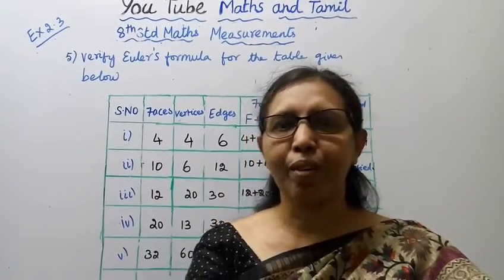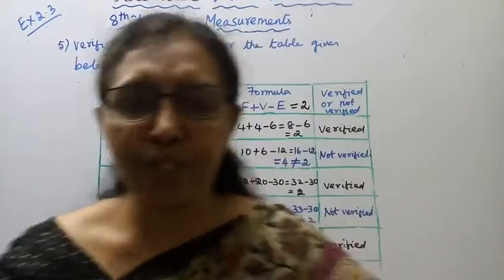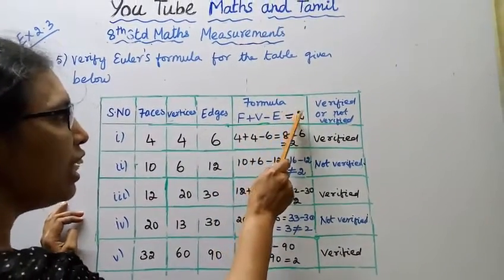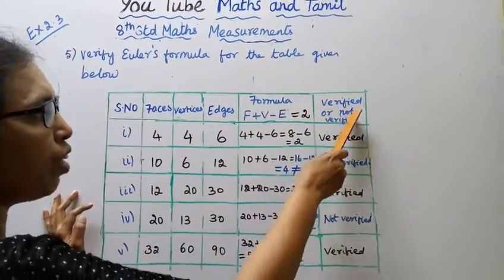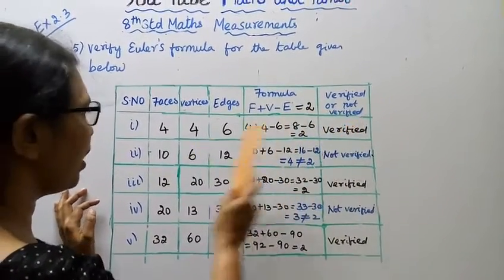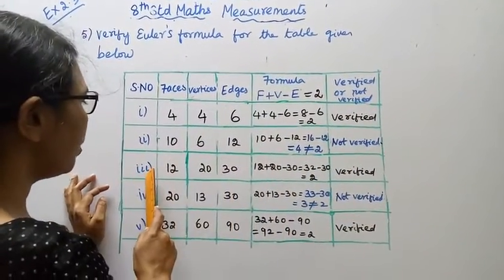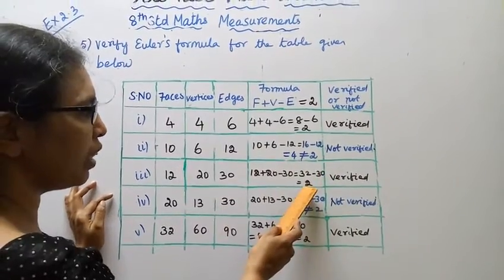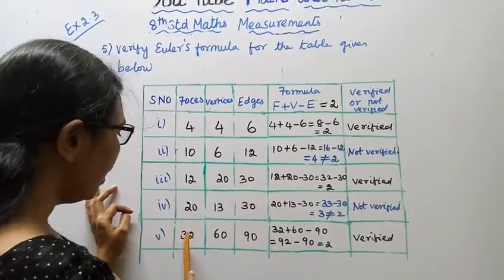T.N.8th Std maths Exercise:2.3 Sum -5 | Measurements.|chapter-2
Dear Students,

tn8thmathsex:2.3-5#measurements#tnclass8mathsExercise2.3-5measurements#mathsandtamil